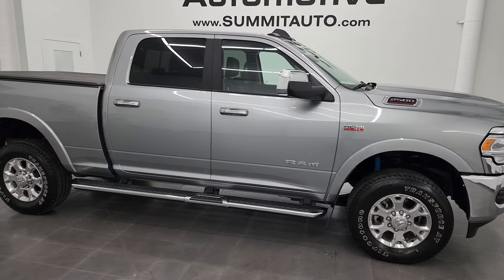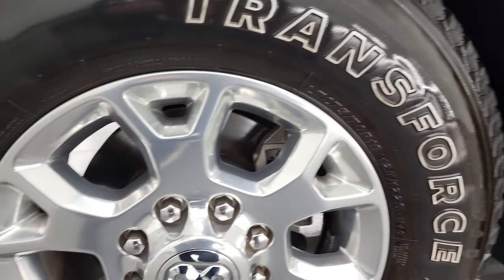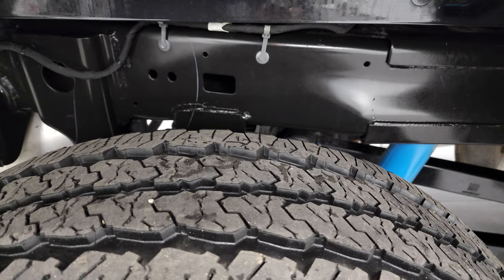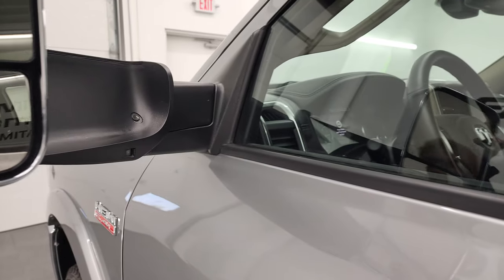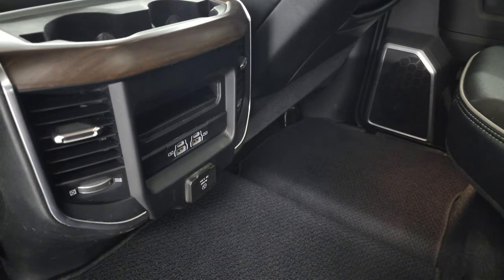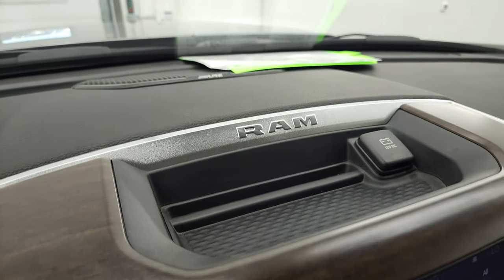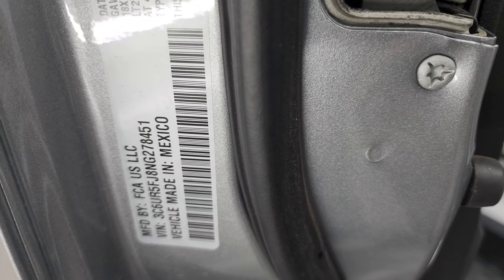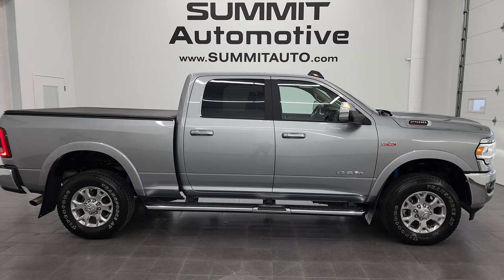2022 RAM 2500 LARAMIE LEVEL A CREW SHORT BILLET SILVER HEMI 4K WALKAROUND 13308Z SOLD!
This 2022 RAM 2500 LARAMIE LEVEL A CREW SHORT 6.4L HEMI IN BILLET SILVER FOR SALE IN FOND DU LAC OSHKOSH WISCONSIN 54935 is the vehicle we did walk around review of today.

Thank you for checking out this video of this 2022 RAM 2500 LARAMIE LEVEL A CREW SHORT 6.4L HEMI IN BILLET SILVER FOR SALE IN FOND DU LAC OSHKOSH WISCONSIN 54935

STOCK: 13308Z
PRICE: $61,992
MILES: 7,514
MAKE: RAM
MODEL: 2500
VIN: 3C6UR5FJ8NG278451
LOCATION: FOND DU LAC OSHKOSH WISCONSIN, 54937 TRUCKS ON 41

1 OWNER! CLEAN TITLE HISTORY! CLEAN CARFAX! 6.4 Liter V8 Hemi Engine with MDS Multiple Displacement System, 410 Horsepower, Full Four Door Crew Cab, Short Box 6 1/2 Foot Shortbox, Laramie Package, Level A, 8 Speed Automatic Transmission, 4x4 Push Button Four Wheel Drive 4WD, Reverse Backup Camera Rearview Camera, Soft Tonneau Cover, Full Towing Package with Receiver Trailer Hitch, Wiring and Transmission Cooler Tow Package, 5th Wheel And Gooseneck Hitch Prep Package Fifth Wheel Goose Neck, 6 Upfitter Switches, Factory Brake Controller, Fold Up Tow Mirrors, Heated Power Mirrors With LED Side Lights And Directional Signals, Power Fold In Mirrors, Electronic Stability Control Traction Control ESC, 3.73 Gears with Anti-Spin Differential, Firestone Transforce AT LT275/70 R18 Tires, Polished Aluminum Rims Premium Wheels, Four Wheel Disc Brakes, Factory Chromed Stepbars, Spray-in Bedliner, Bedrail Covers, Clearance Lights, LED Bed Lighting, LED Fog Lights, LED Headlights, LED Running Lights, LED Tail Lamps, Sonar with Front and Rear Bumper Sensors, Locking Tailgate, Power Drop Down Tailgate, Chrome Trimmed Grill, Chrome Trimmed Mirrors, Fender Flares, AM / FM Radio Tuner, Sirius/XM Satellite Radio Capabilities Sirius / XM, Uconnect (R) 8.4 AM/FM System 8.4 Inch Touchscreen with AM/FM, 7-Inch Multi-View Display, Alpine Premium Audio Sound System, U Connect Hands Free Bluetooth Hands-Free Phone System Blue Tooth, Android Auto Compatible, Apple Car Play Compatible, Auxiliary MP3 Jack Portable Audio Connection, Factory Subwoofer, USB C Jack, USB Jack Portable Audio Connection, Enter-N-Go System Keyless Entry System, Keyless Entry with Factory Remote Start, Push Button Start, Power Sliding Rear Window Rear Window Defroster, Adjustable Height Seatbelts, Driver and Passenger Front Air Bags, L.A.T.C.H. Child Safety System, Side Curtain Air Bags SRS Safety Restraint System, Heated Steering Wheel Multi-Function Steering Wheel Controls, Homelink System with Three Programmable Buttons for Garage Doors, Lighting Systems & Security Systems, Compass, Outside Temperature Display and Mileage Display, Dual Multi-Zone Climate Control , Power Adjustable Pedals, Factory Floormats, Loadfloor Boot Tray, Storage Compartment Under Rear Seats, Woodgrain Dash And Door Trim, Air Conditioning AC, Cruise Control, Power Locks, Power Windows, Tilt Steering Wheel, Automatic Headlights Autolamp, 115V / 400W AC Power Plug In, 3 Year / 36,000 Mile Remaining Factory Bumper to Bumper Warranty, Whichever comes first, 5 Year / 60,000 Mile Remaining Powertrain Factory Warranty, Whichever comes first, Billet Silver Metallic Clearcoat, ONE OWNER! CLEAN AUTOCHECK! Very very clean inside and out! This is one of the sharpest 2022 Ram 2500 crewcab shortbox 3/4 ton gas trucks on our lot! Make your move before this super clean 4wd is gone!

STOCK: 13308Z
PRICE: $61,992
MILES: 7,514
MAKE: RAM
MODEL: 2500
VIN: 3C6UR5FJ8NG278451